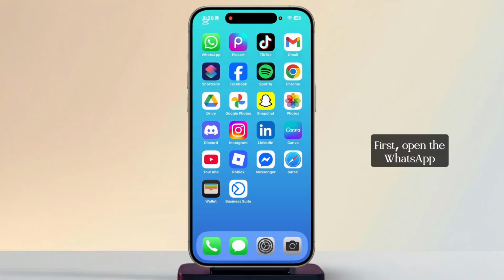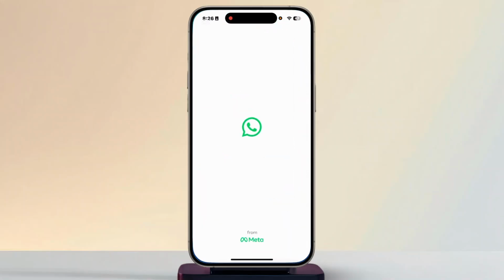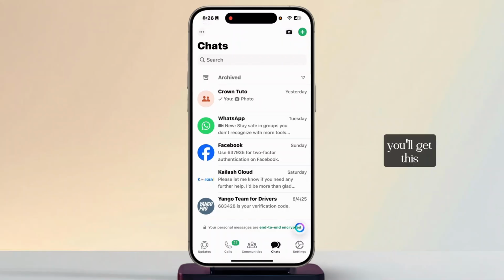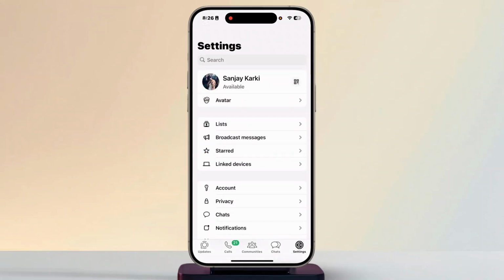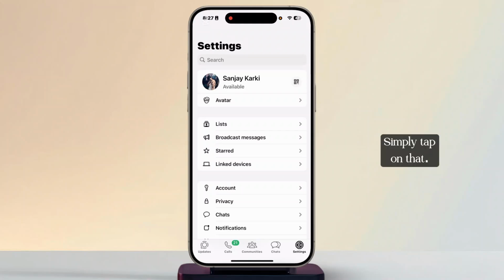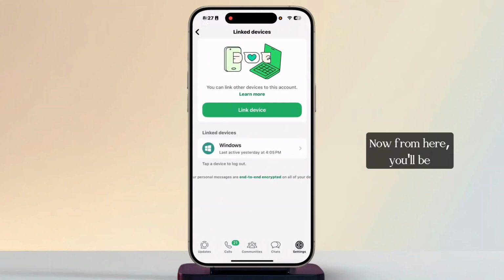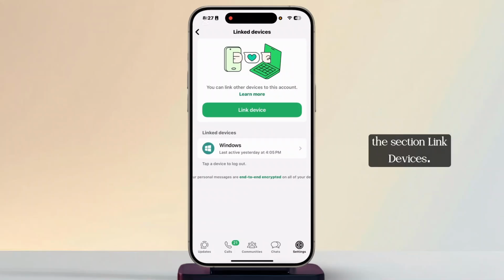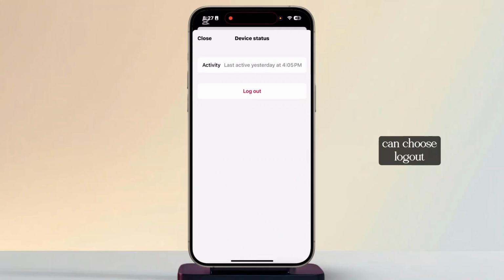How to Check if WhatsApp is Linked to Another Device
How to Check if WhatsApp is Linked to Another Device (2026)!
Worried that your WhatsApp account might be linked to another device without your knowledge? This video will guide you step by step on how to check if WhatsApp is linked to another device quickly and securely. Whether you’re asking, “How do I see linked devices on WhatsApp?” or want to make sure your account is safe, this tutorial has you covered. Learn how to view active sessions, remove unknown devices, and protect your WhatsApp account. Watch now to see how you can check linked devices on WhatsApp in 2026!

Timestamps:

00:00 How to Check if WhatsApp is Linked to Another Device
00:10 How Do I See Linked Devices on WhatsApp?